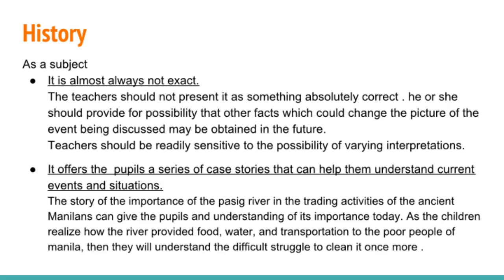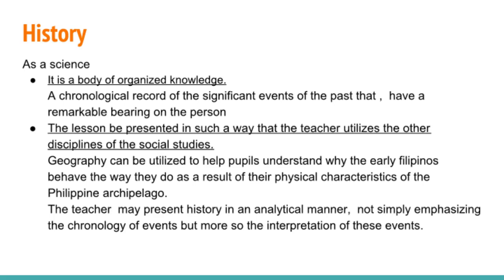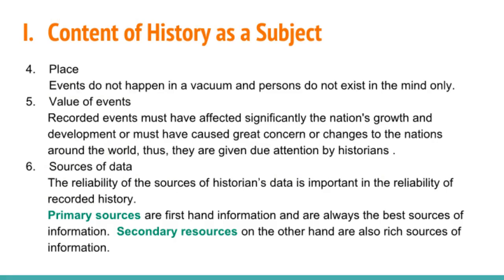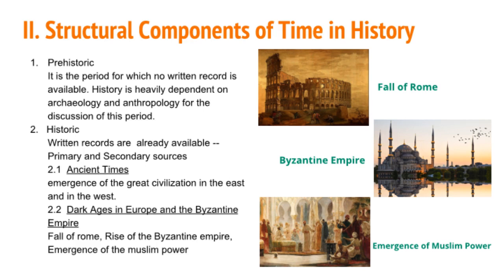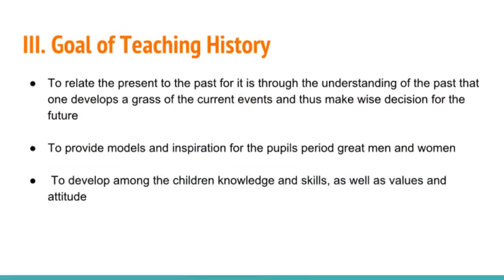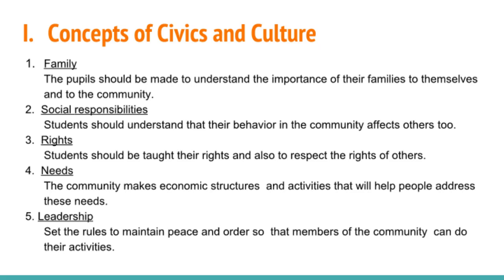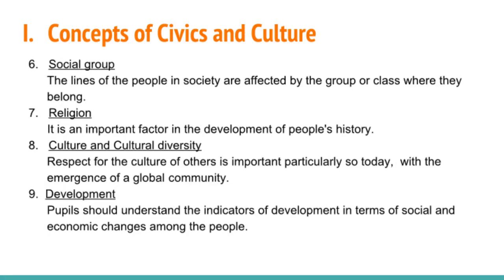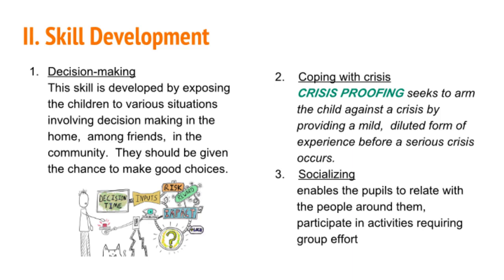Disciplinary Foundations of History and Civics